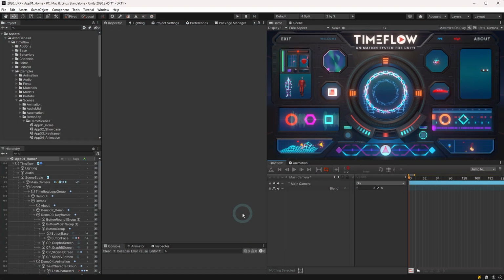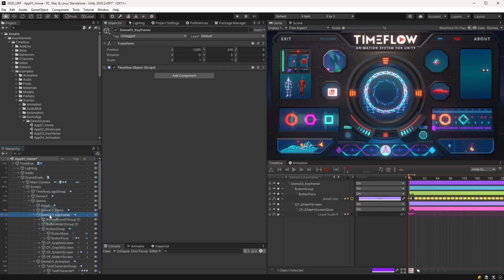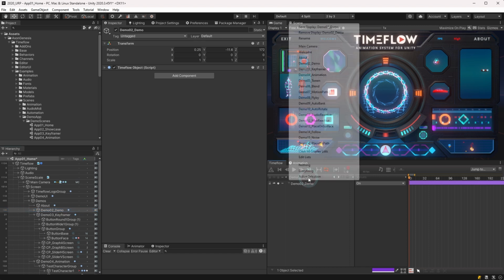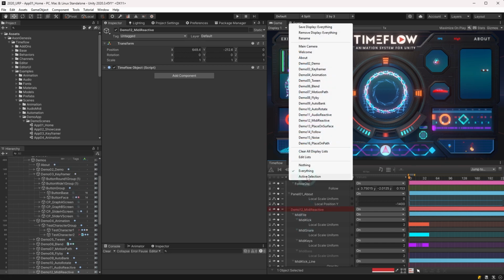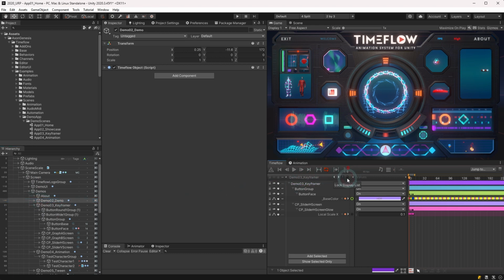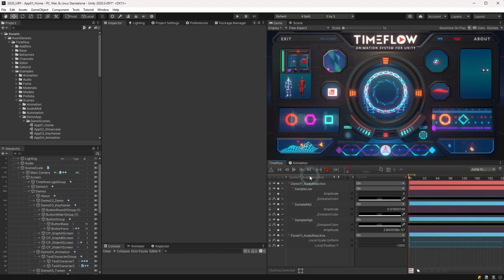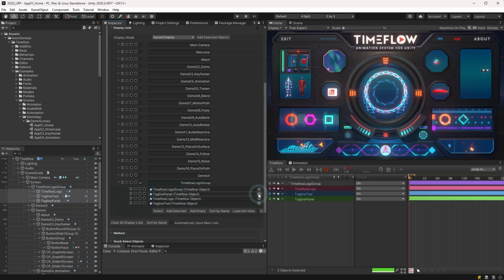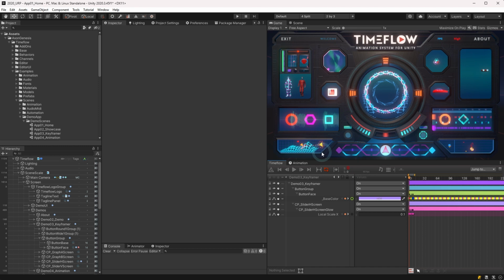Tutorial 31 - Display Lists (Timeflow Animation System for Unity)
- Tilde : Clear Timeflow view
- Alt + Tilde : Show selected objects
- Shift + Alt + Tilde : Add selected objects to the view
- Control + Alt + Shift + Tilde : View everything (all Timeflow objects in the scene)
- Alt + Left Arrow / Right Arrow : Step through saved display lists